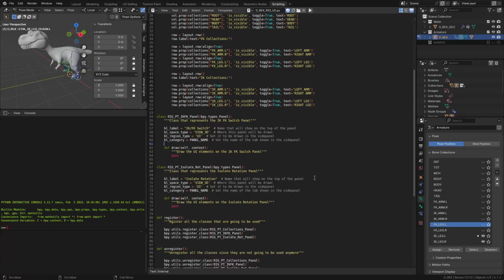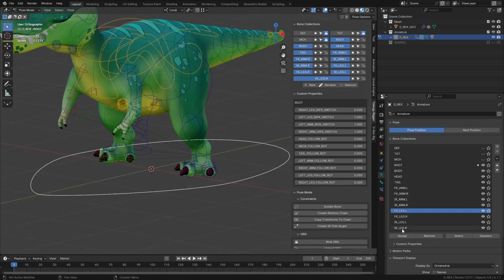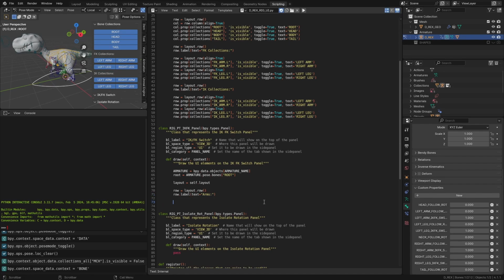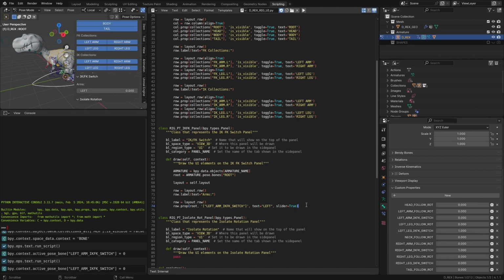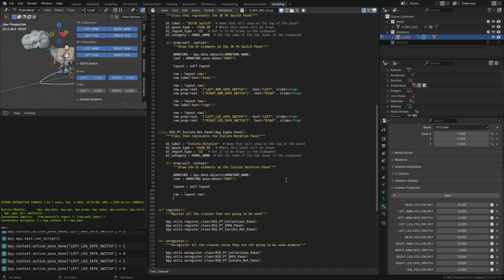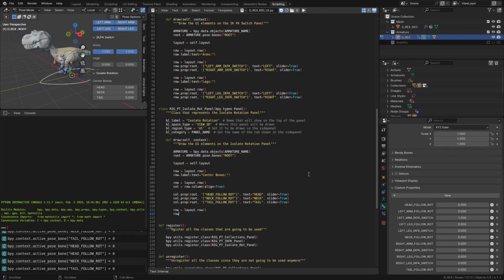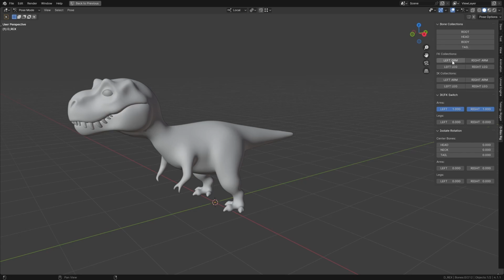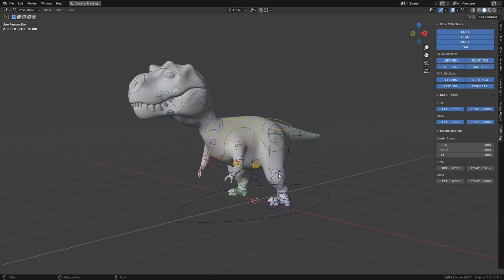Tutorial: Blender Custom Rig Panel - Part 3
Hello there! This is the last video of the Blender Custom Panel series and here we'll complete our custom panel by exposing the custom properties of the root bone to panels, making them easier to be accessed even without having to select a specific bone.